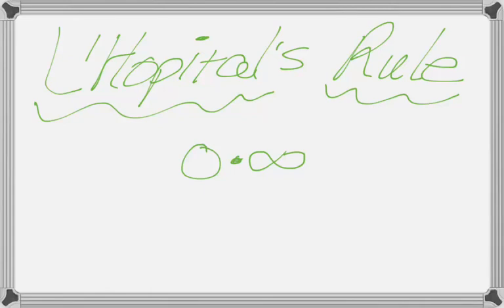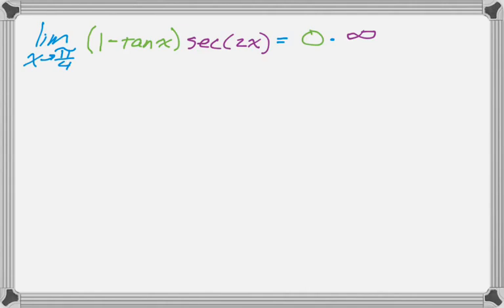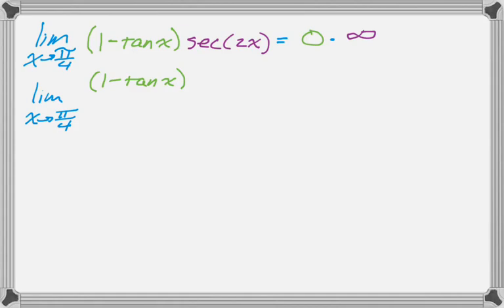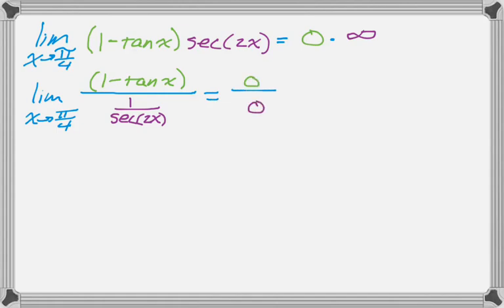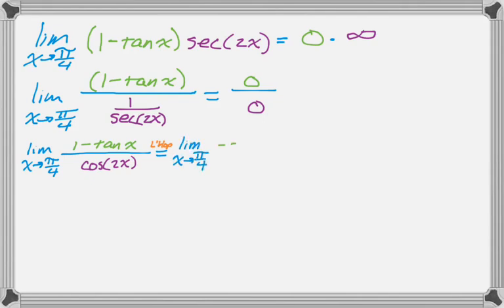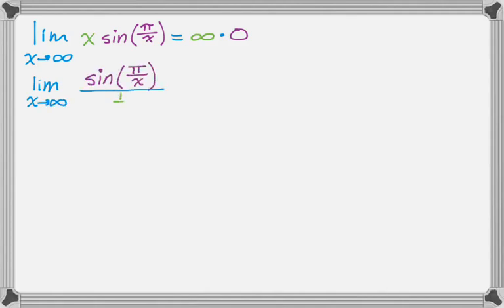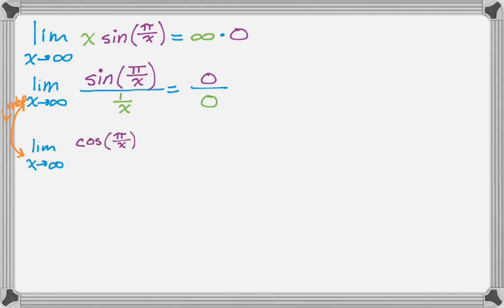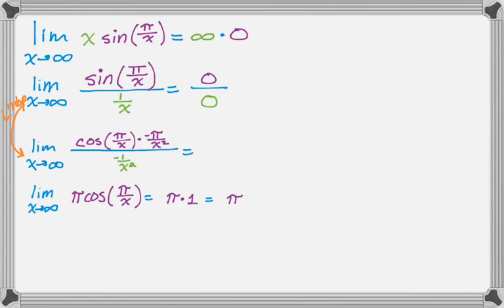L'Hopital's Rule (Zero Times Infinity)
L'Hopital's Rule being used on two examples of 0 times infinity.  The trick here is to invert one of the two factors (the one that's going to be easier to take the derivative of the reciprocal of...you'll see...).